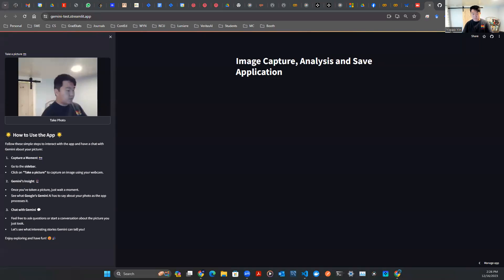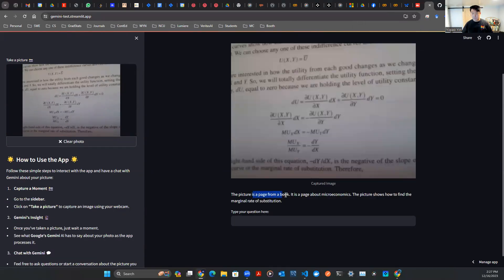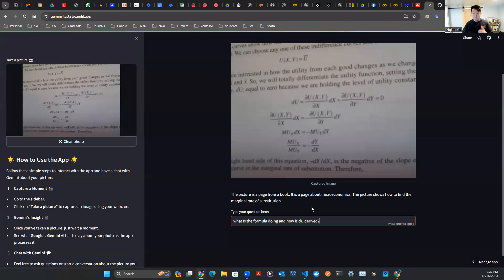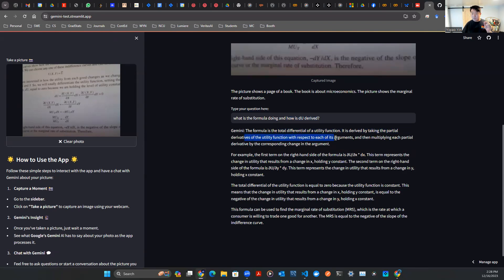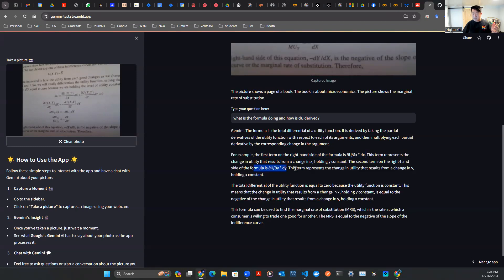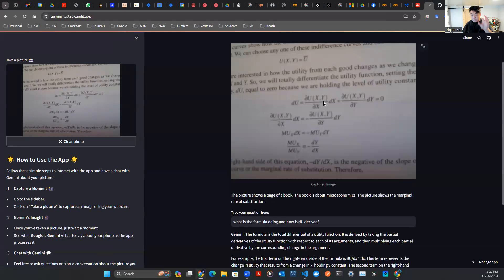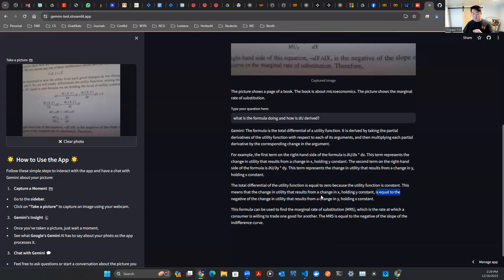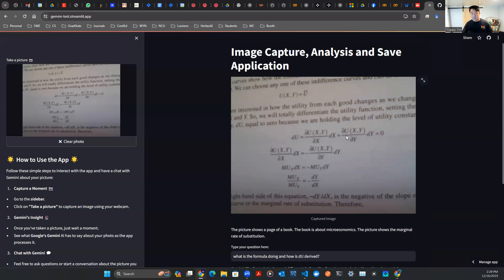Beginner's Guide to DS, ML, and AI - No Idea What's Happening in Class/Meeting/At Work, You can...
Beginner's Guide to Data Science, Machine Learning, and AI:

📊 The best intro to data science, ML, and AI! 🤖 We make complex concepts simple through 👩‍💻 hands-on coding tutorials, 📝 digestible explanations, and 🎥 entertaining lessons. Learn the skills to join this exciting field! ✨